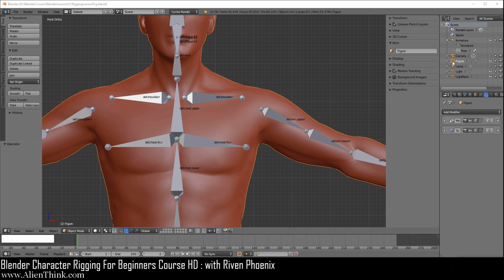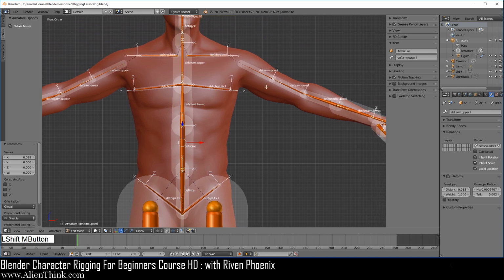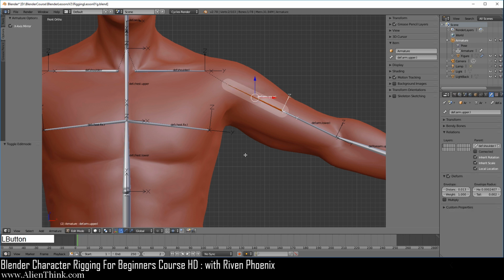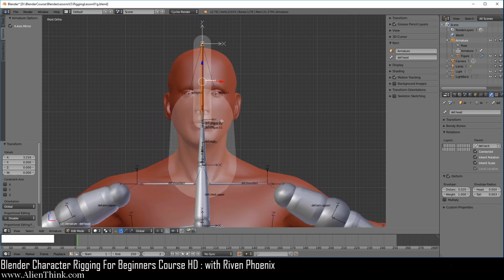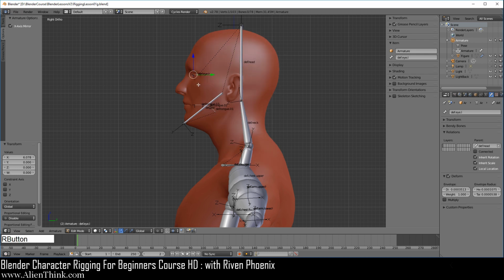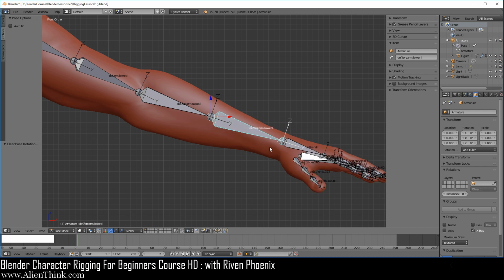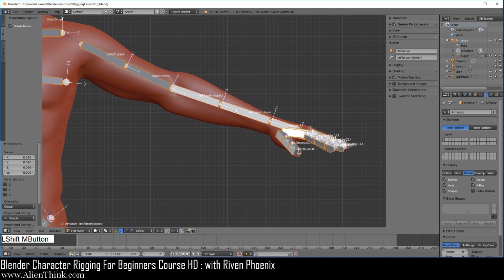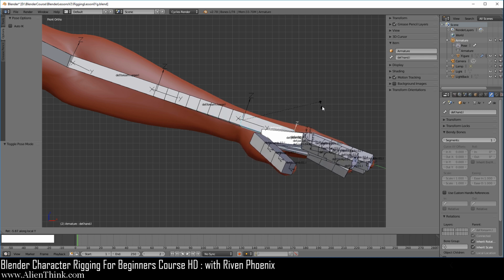Blender Character Rigging Tutorial 16/125 | Riven Phoenix